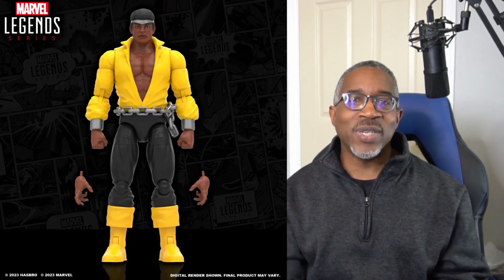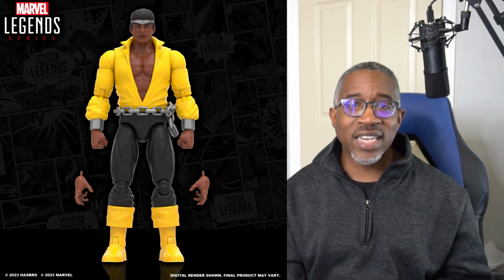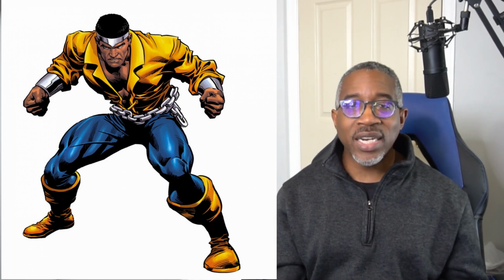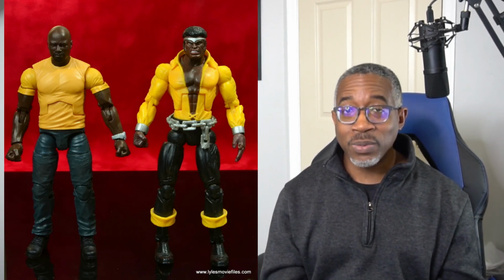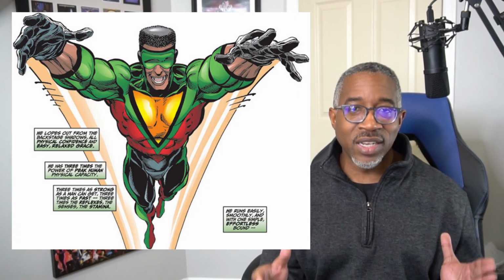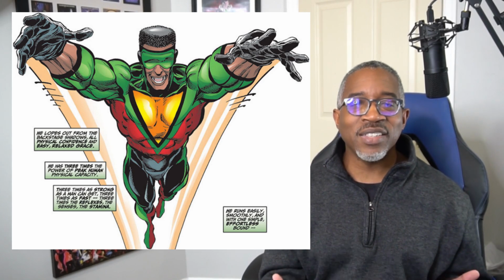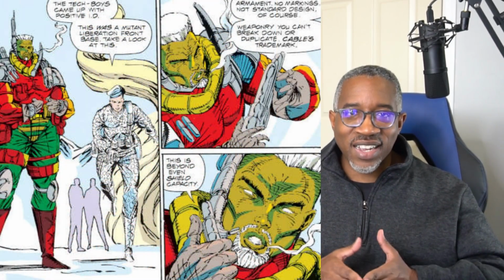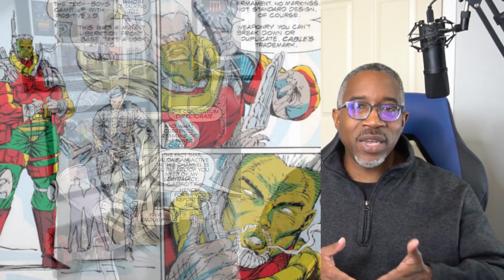7 More Black Characters that need Marvel Legends Figures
With the exciting reveal of the classic Power Man Luke Cage figure, I considered a few other prominent black heroes that should get Marvel Legends figures from Hasbro with a few days left in February for more reveals.